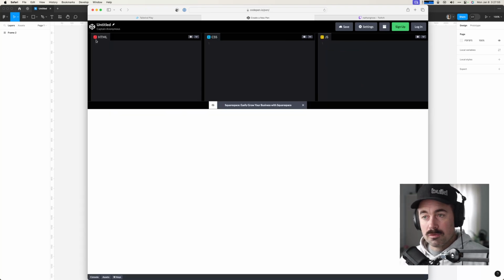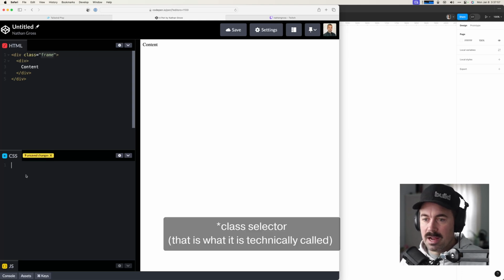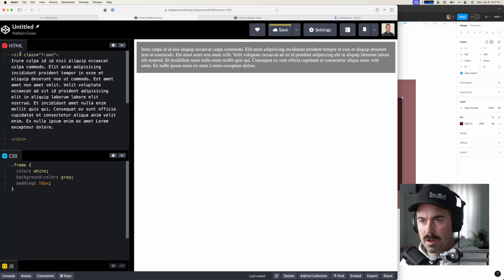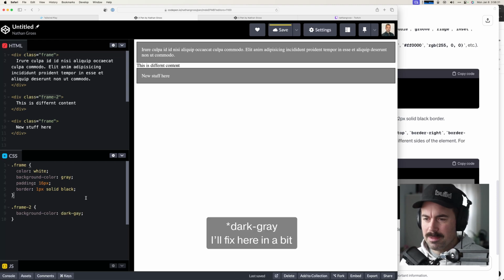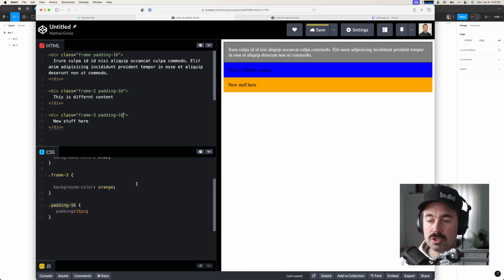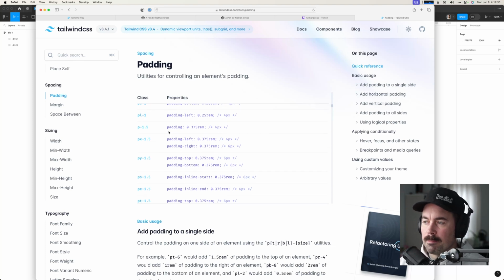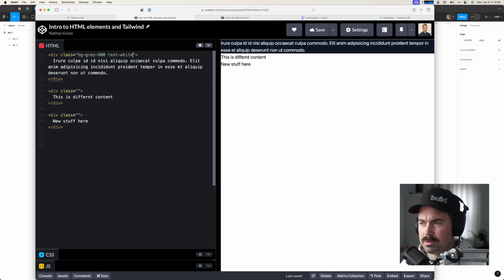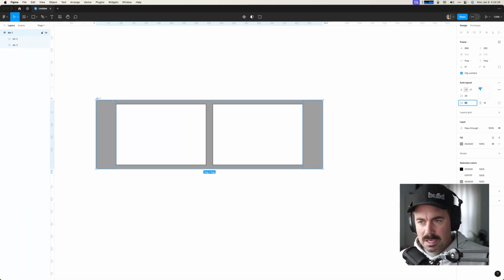Figma to Code: The first Steps in Learning How to Code!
*Figma designers—are you code curious?* This is your first introduction to learning to code! I'm going to take you on a faster path to learning how to get into coding your Figma designs. Forget learning CSS—let me introduce you to TailwindCSS. I believe it's a much quicker way to get into coding your projects. Spend more time in code, less time in Figma—because you can't ship a Figma file!

00:00:00 - Intro
00:00:37 - Starting with the basics
00:01:36 - Codepen
00:02:43 - Intro to HTML Elements
00:04:05 - Intro to CSS
00:10:32 - Inspirational Intermission 1
00:11:01 - Back to HTML & CSS again
00:11:30 - Inspirational Intermission 2
00:12:06 - Back to HTML & CSS yet again
00:12:28 - Another Way to Think About CSS
00:13:27 - A Third and Final Intermission
00:13:40 - Introduction to Tailwind
00:16:32 - Tailwind in Practice
00:18:54 - Browser Resets Sidbar
00:19:38 - Back to Tailwind
00:20:28 - Next Steps
00:21:52 - Closing Up

*Image Credits*